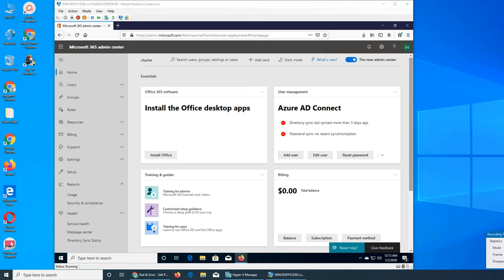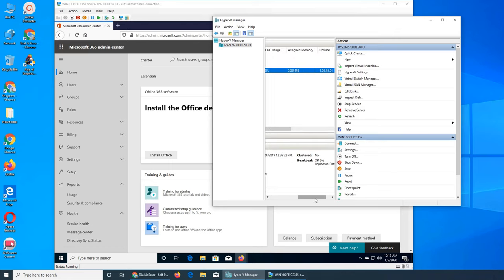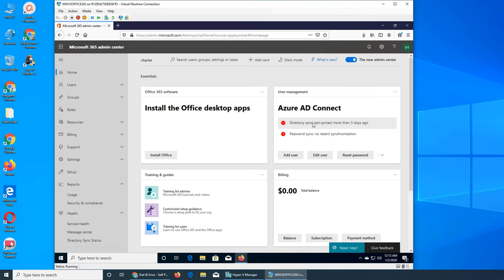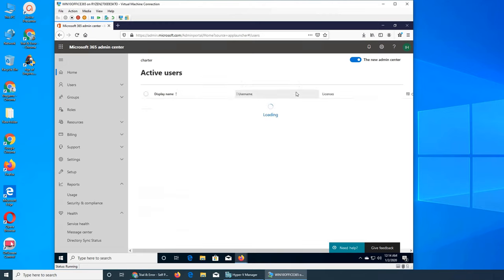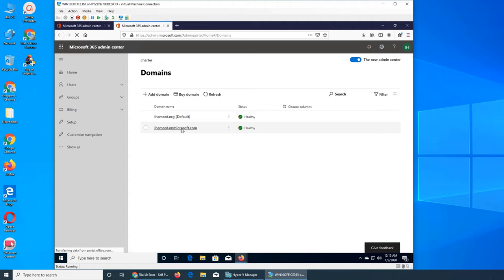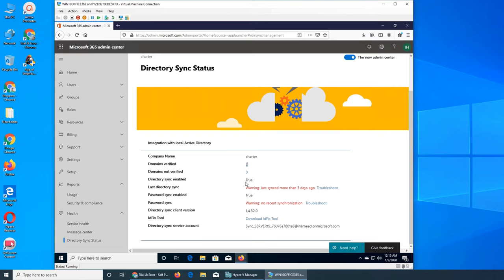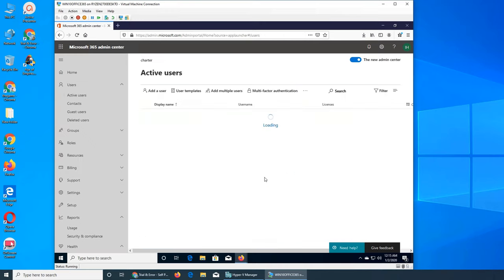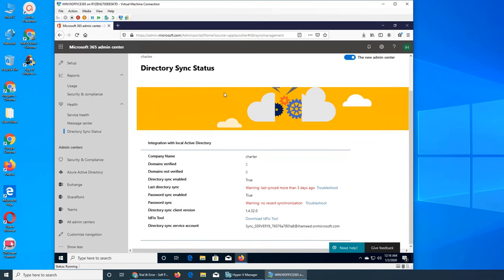OO22 - DirSync / Azure AD Connect Synchronization status in Office 365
in this video we explore how an admin can quickly see if azure ad connect is synchronizing or not